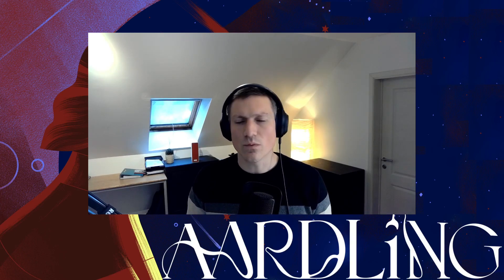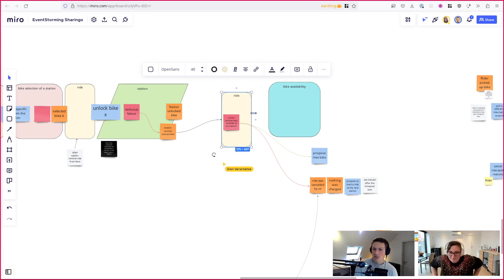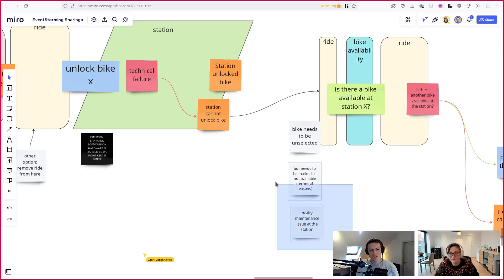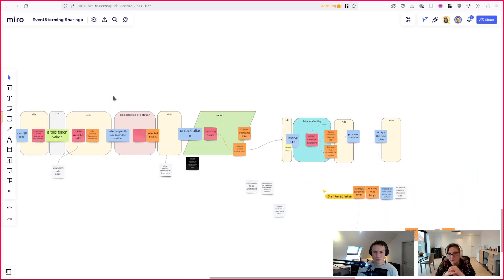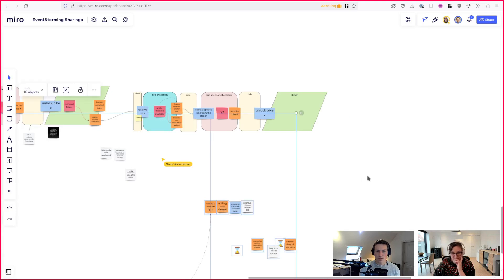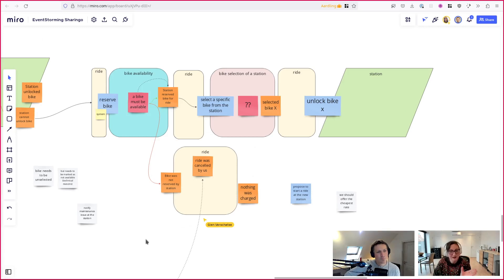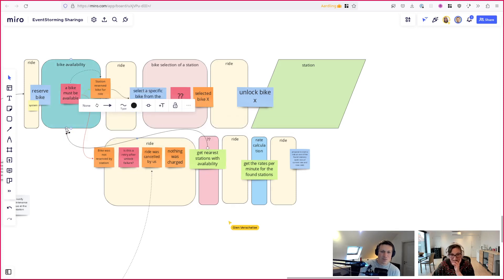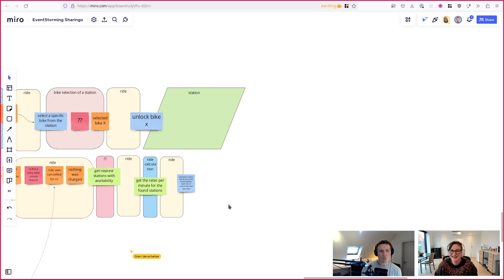Domain modelling Part 5 - Looking into failure scenarios to improve the model - Aardling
In this video series, we are demonstrating domain modelling by exploring Sharingo, a bike-sharing company. Sharingo is a startup, a spinoff actually. They want to invest in liveable cities by providing customers with electric bikes to get through the city quickly. Their parent company is an electric bike manufacturer. Sharingo is already active in a few cities but they plan to grow fast to many cities. We are tasked with designing their software system.

Up until now, we mostly focused on what is happening when everything goes right. The reality is that a lot of things can go wrong and that software needs to be able to deal with the failures too. For this session, we are going to explore some of the failure scenarios and figure out how to add them to our core model.

**About Aardling**

Aardling advises software-intensive organisations on software strategy, modelling, and design. Our consultants are experts in Domain-Driven Design and related techniques like Domain Discovery, Domain Modelling, EventStorming, Context Mapping, and Team Topologies. We help organisations align their business strategy, product vision, and organisational structure to their software creation process.

**About Thomas**

Thomas is a software consultant and engineer focused on the full stack: domain modelling, frontend, backend and mostly people, practices, and processes. Thomas develops and teaches training programs for Aardling. He holds a Master of Informatics at the University of Leuven.

**About Gien**

Gien Verschatse is an experienced consultant and software engineer that specialises in domain modelling and software architecture. She's fluent in both object-oriented and functional programming, mostly in .NET. As a Domain-Driven Design practitioner, she always looks to bridge the gaps between experts, users, and engineers. As a side interest, she's researching the science of decision-making strategies, to help teams improve how they make technical and organisational decisions. She shares her knowledge by speaking and teaching at international conferences.